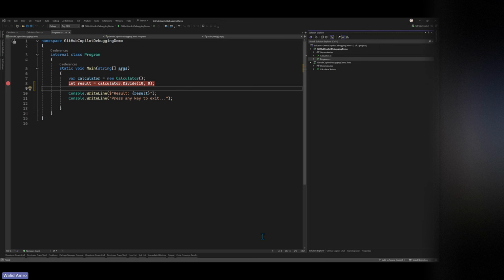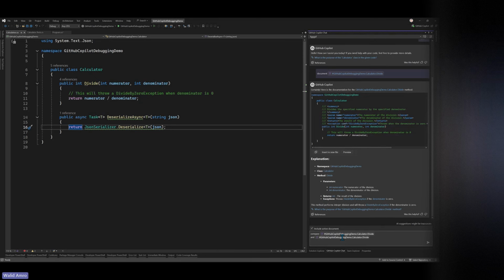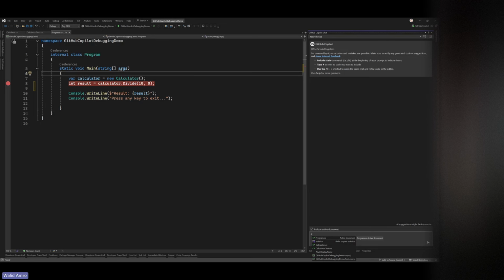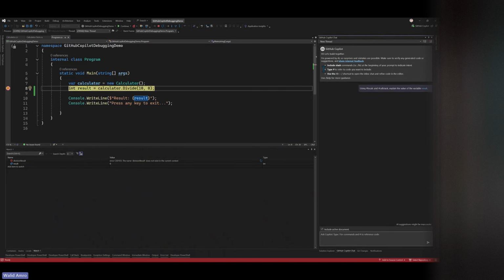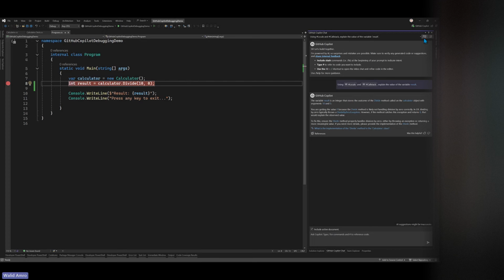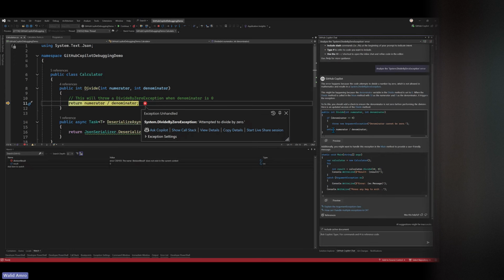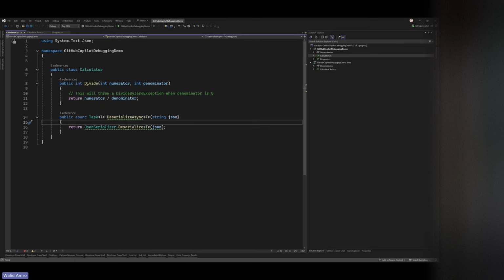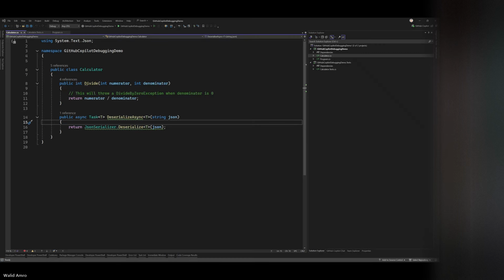GitHub Copilot for Business New Features in Visual Studio 2022 version 17.11.x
Please join this webinar to know more about the GitHub Copilot for Business New Features in Visual Studio 2022 version 17.11.x. This session will include new features released for GitHub Copilot for Visual Studio 2022 version 17.11.0 with amazing debugging new features that all developers using GitHub Copilot must know to increase their efficiency and job satisfaction.
There is no slide deck for this video.